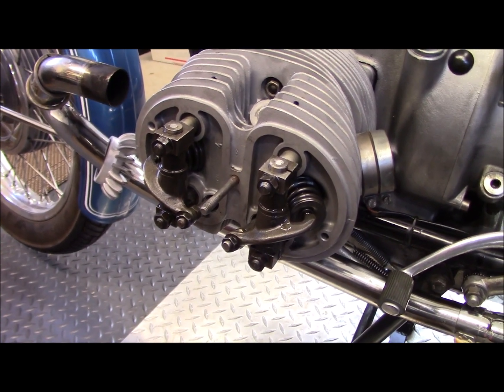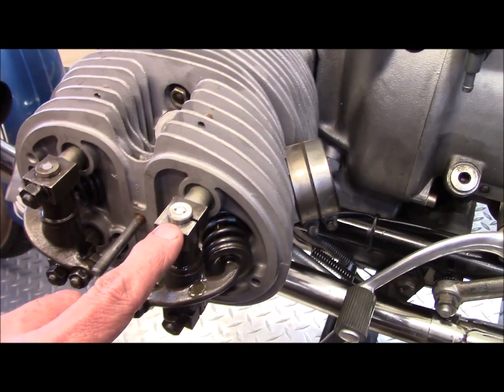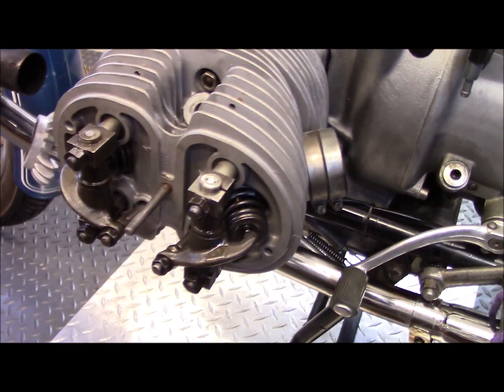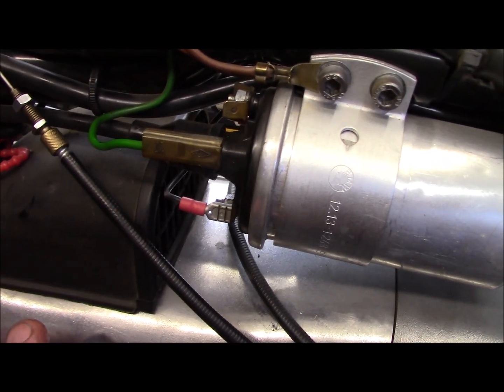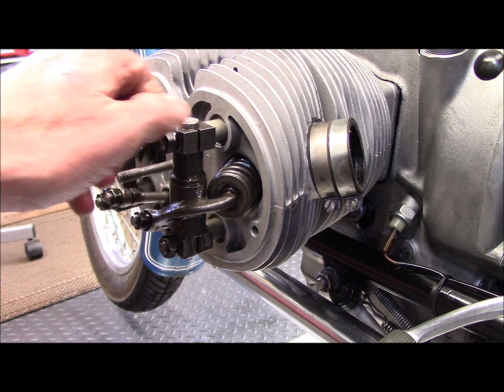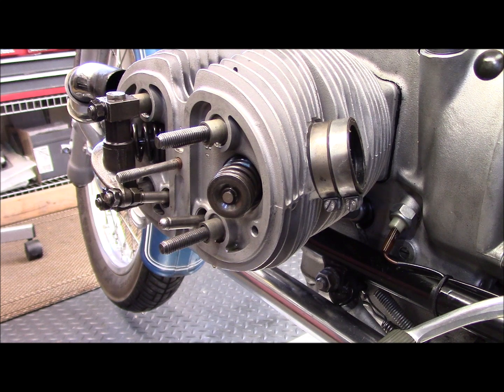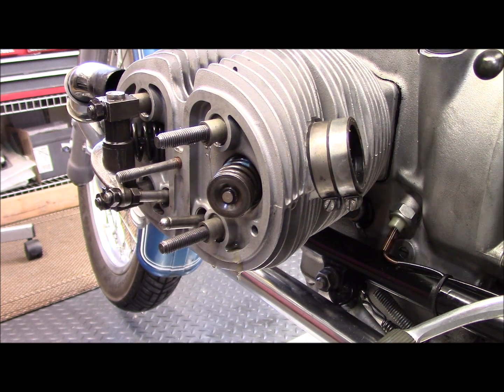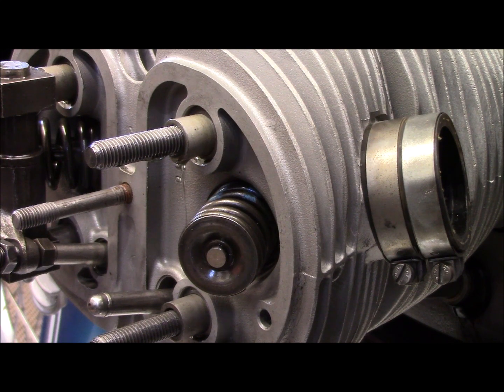BMW R75/5 Test Oil Flow To Rocker Assembly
After repairing a stripped cylinder stud thread in the engine block for one of the top cylinder studs, I want to be sure the oil passage near the thread repair is not blocked.